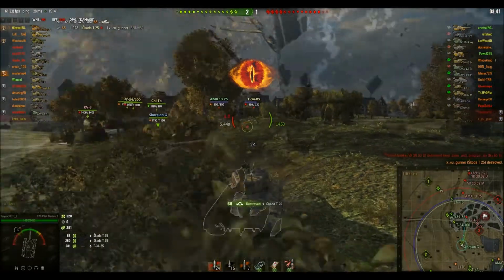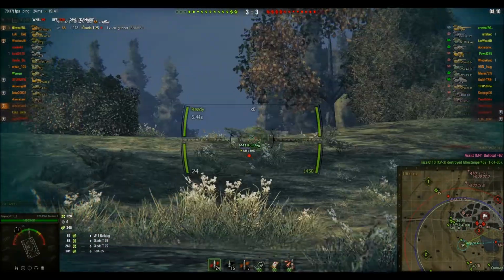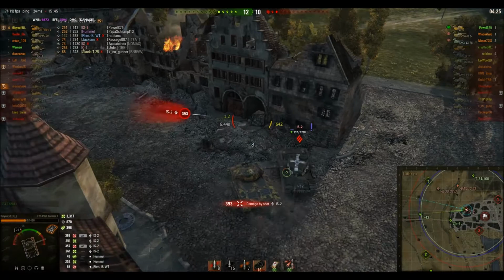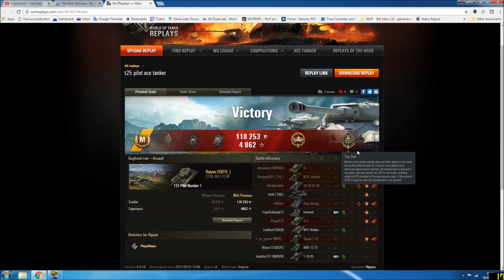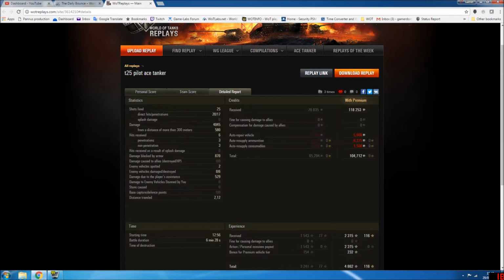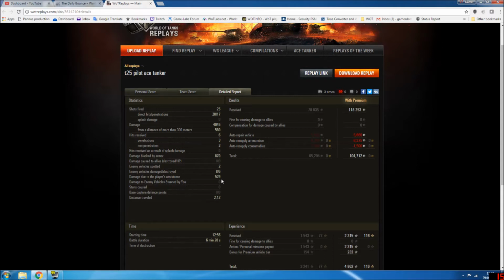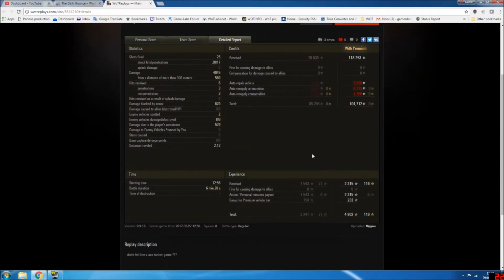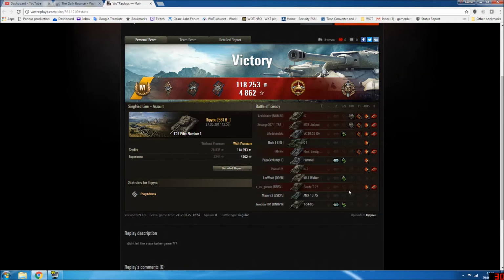WOT: How I Play... . Mr Average Strikes Again!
Subscriber replay, this time the American tier 8 premium medium tank the T25 Pilot 1 in one of those games were you look at the result at the end and wonder how you got a mastery badge!